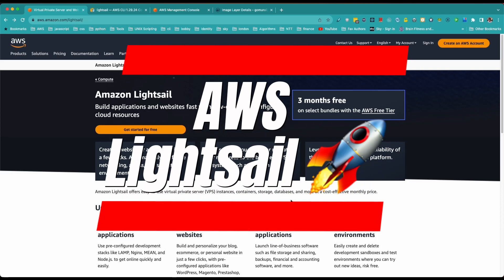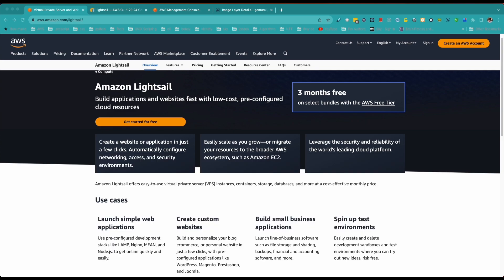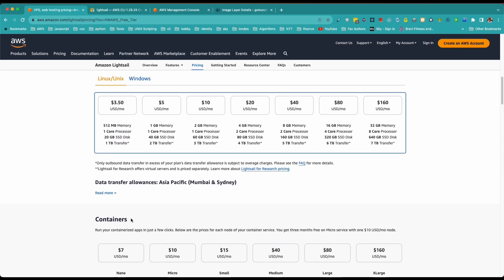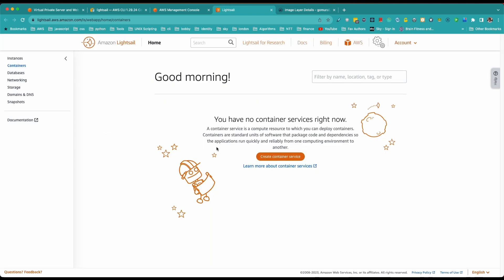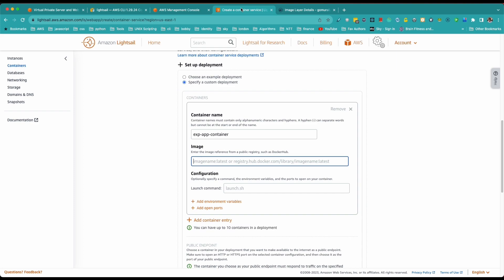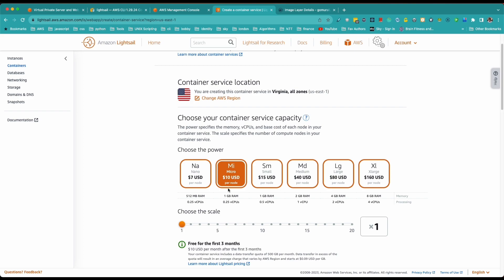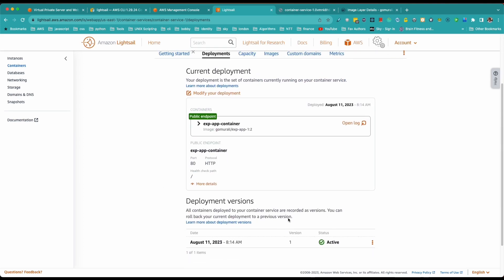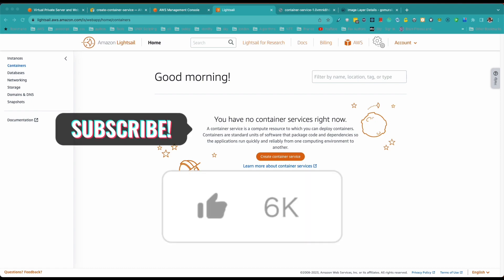AWS Lightsail 🚀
✅  AWS lightsail pricing

✅ AWS lighgtsail cli commands